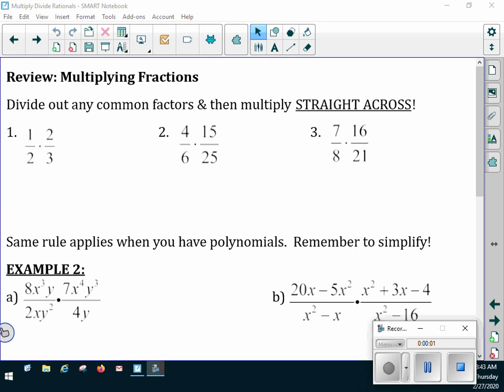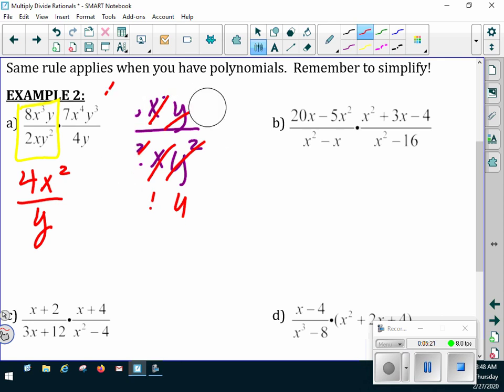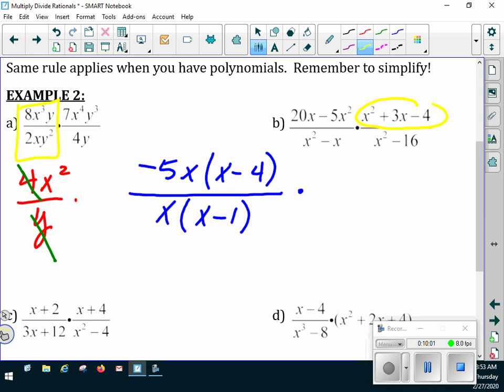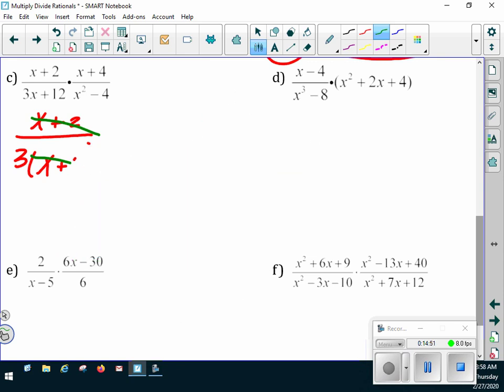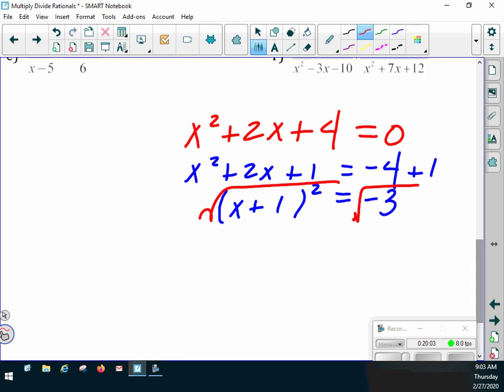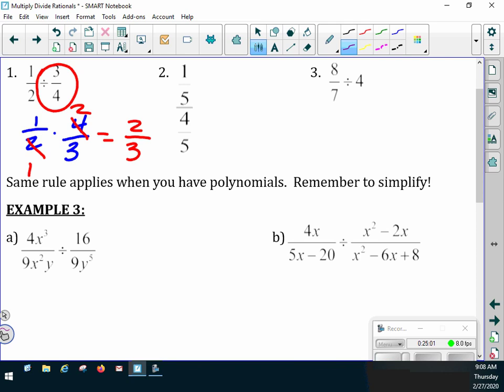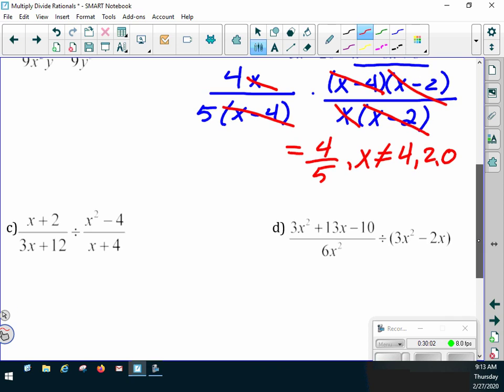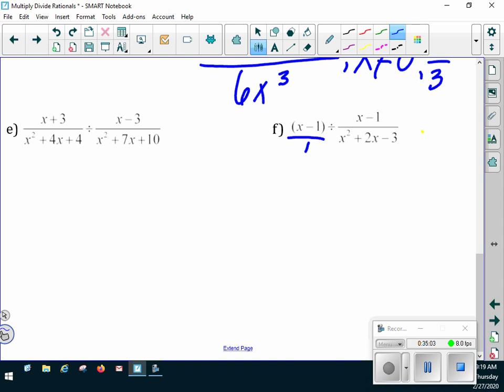February 27 2020